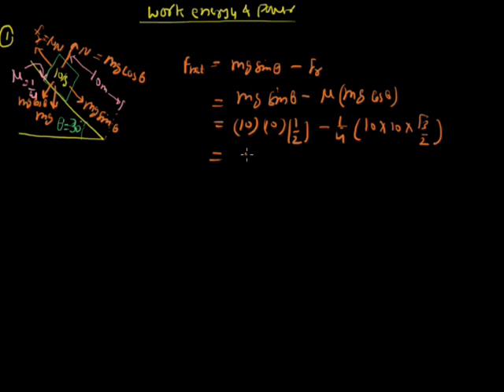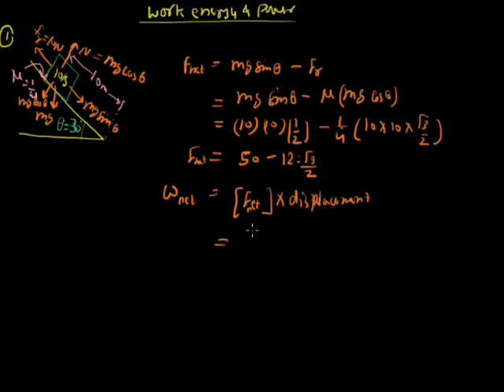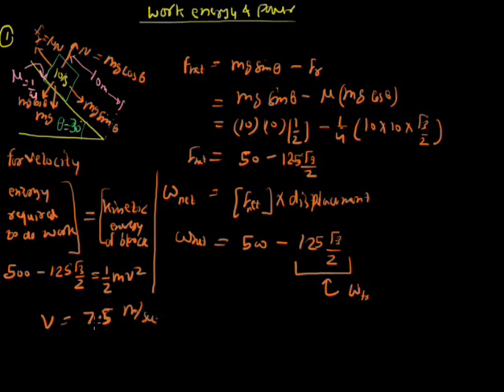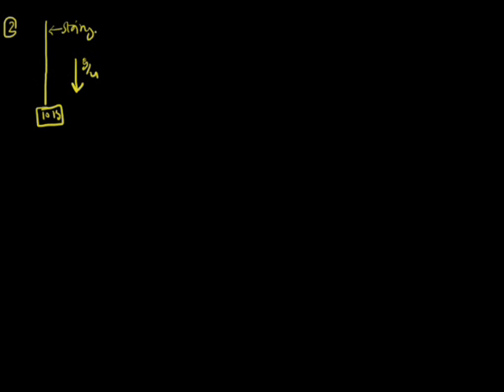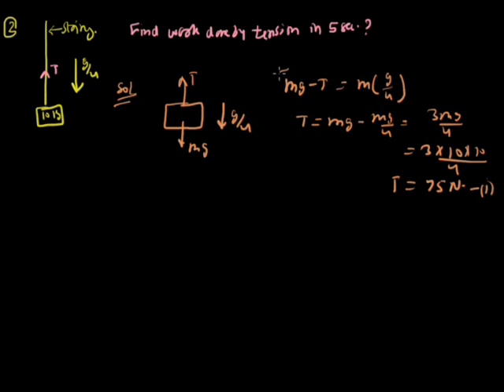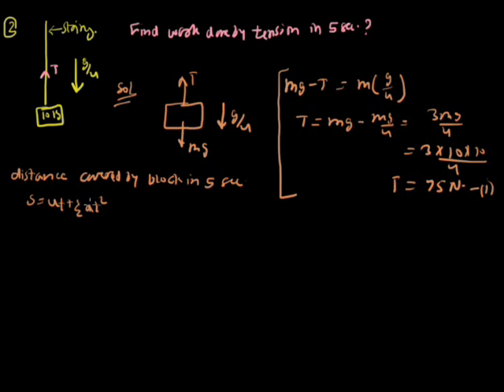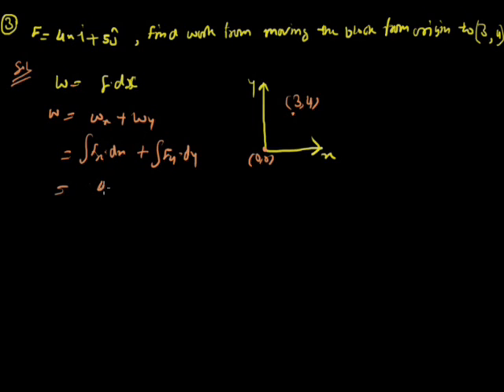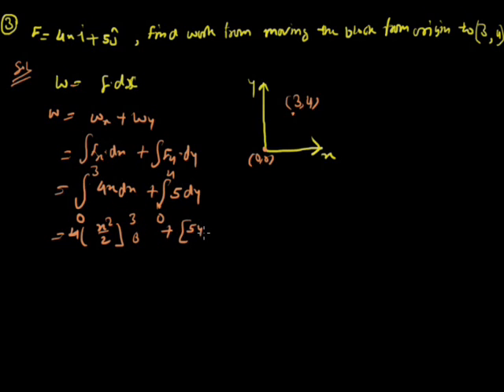Work, Energy, Power 001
Question grade X-IJSO